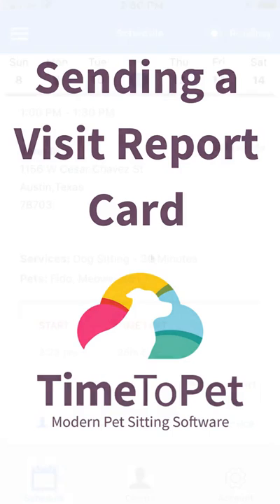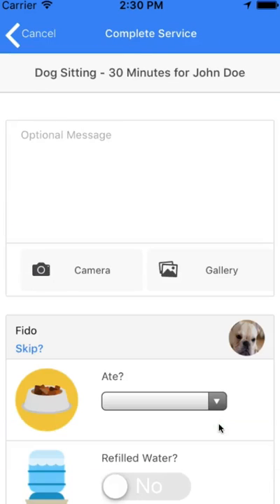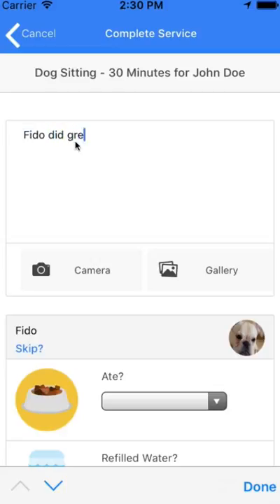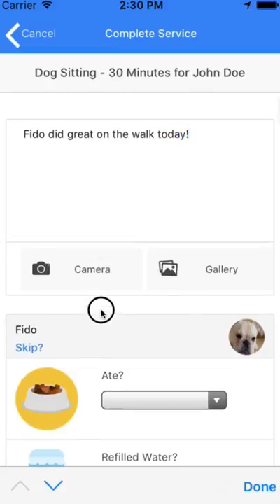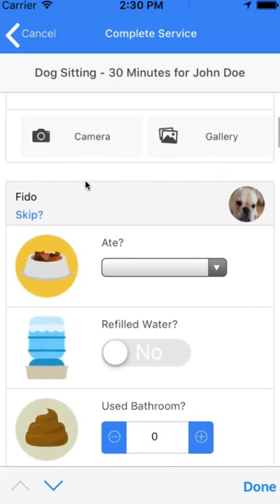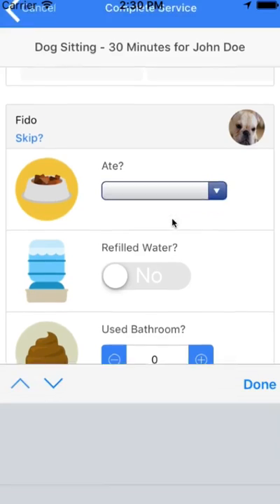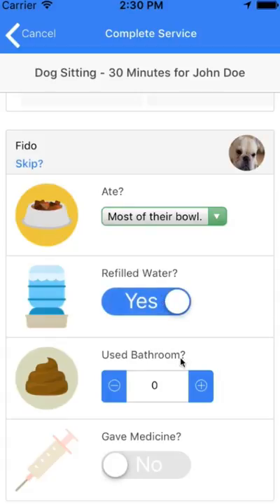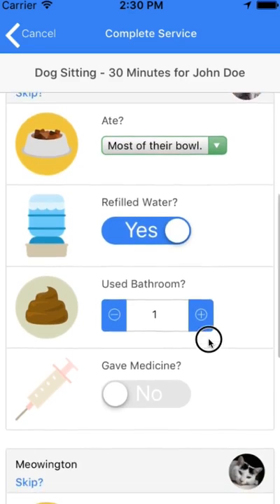Sending A Visit Report Card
How to send a Visit Report Card from the mobile application in Time To Pet.